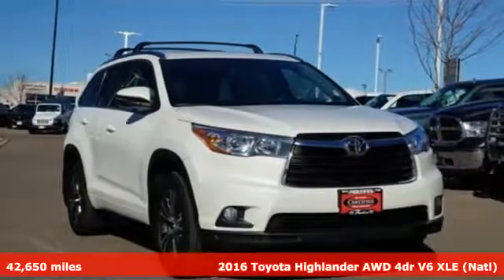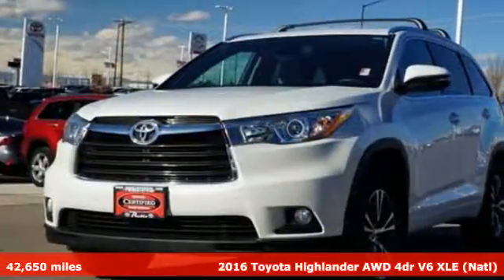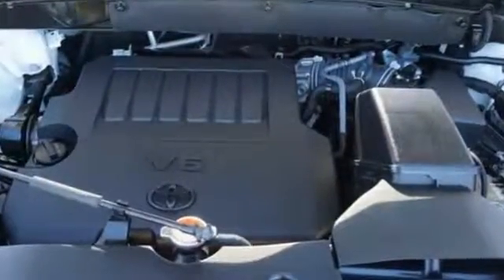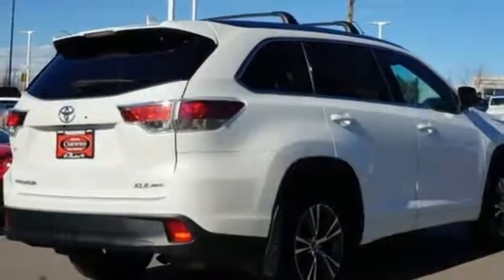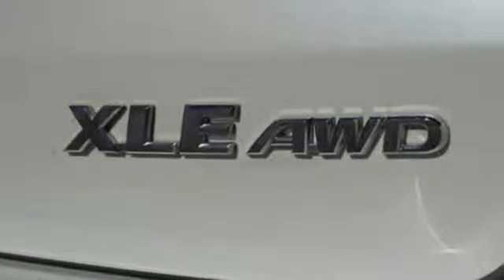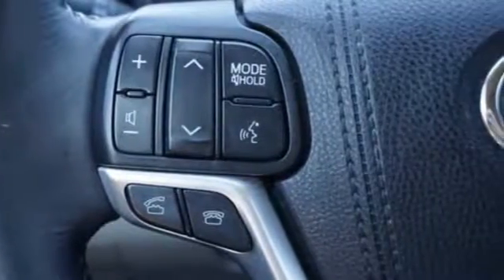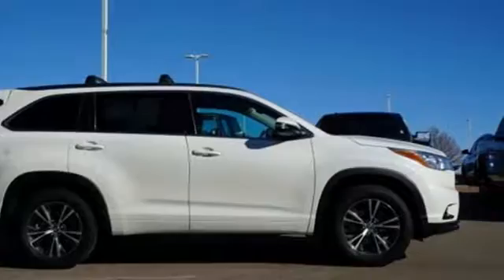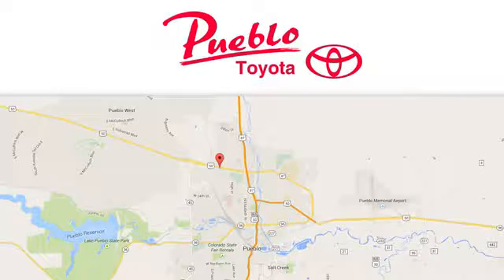Used 2016 Toyota Highlander Pueblo CO Colorado Springs, CO 187306A - SOLD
Year: 2016
Make: Toyota
Model: Highlander
Trim: XLE V6
Engine: 3.5L V6
Transmission: Automatic 6-Speed
Color: Blizzard Pearl
Interior: Gray
Mileage: 42650
Stock #: 187306A
VIN: 5TDJKRFH7GS350555
Recent Arrival! CARFAX One-Owner. Clean CARFAX.brAWD.brbrAwards:br * JD Power Initial Quality Study (IQS) * 2016 IIHS Top Safety Pick+ * 2016 KBB.com Best Buy Awards Finalist * 2016 KBB.com 16 Best Family CarsbrReviews:brbr * Refined interior appointments; quiet compliant ride; smooth and strong V6 engine; seating for up to eight functional cabin design. Source: EdmundsbrbrbrFor the Best priced and highest quality pre-owned vehicles in Southern Colorado visit Pueblotoyota.com or call our team at .

Pueblo Toyota
2220 US-50 West
Pueblo, CO 81008

Address:
2220 US-50 West